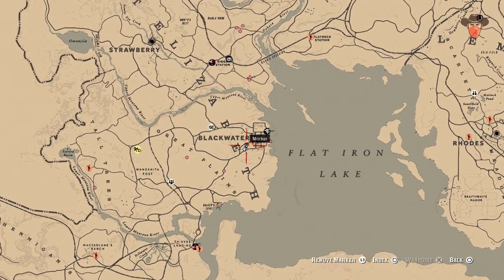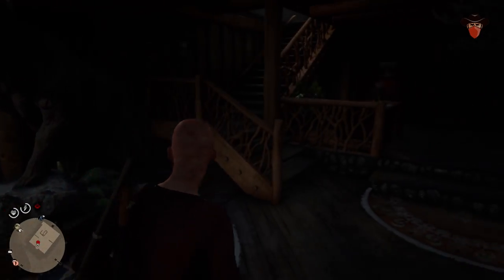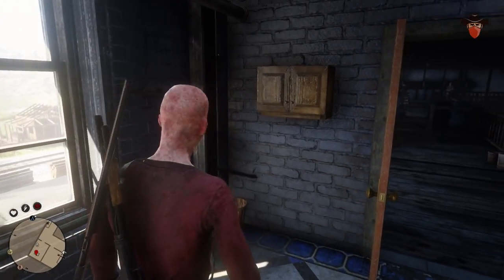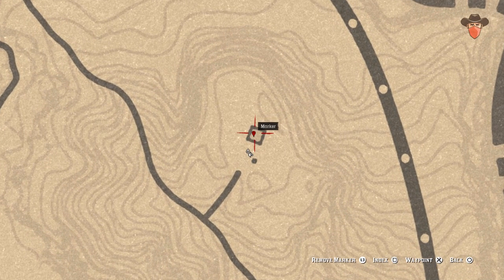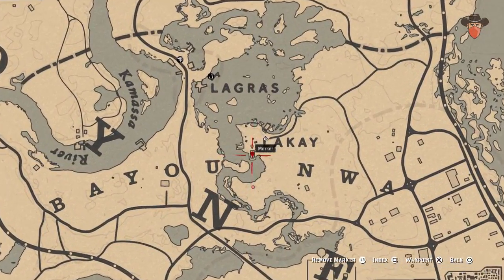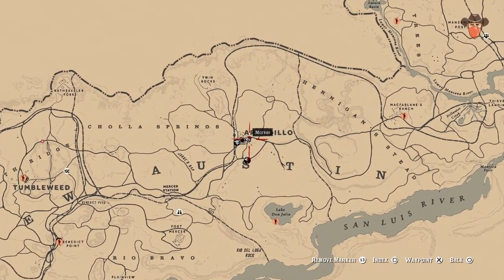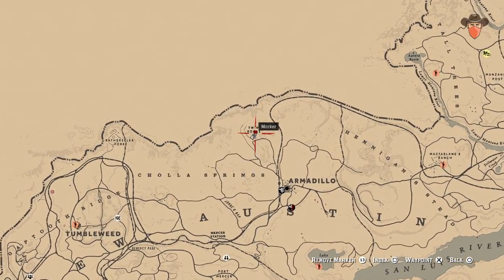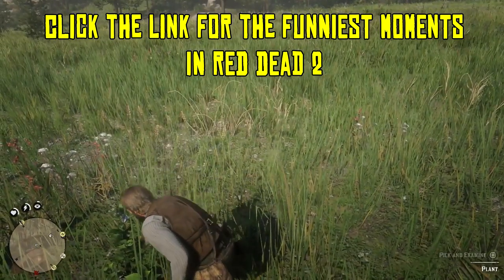Red Dead Online - WHERE TO FIND UNLIMITED POTENT TONICS!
All these tonics respawn whenever you join a new multiplayer session so you can keep coming back for them over and over!